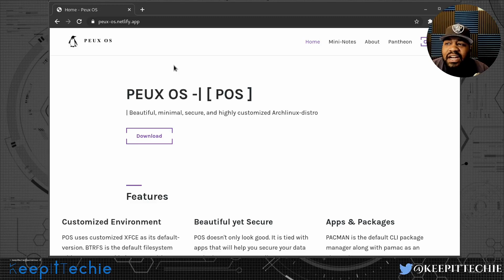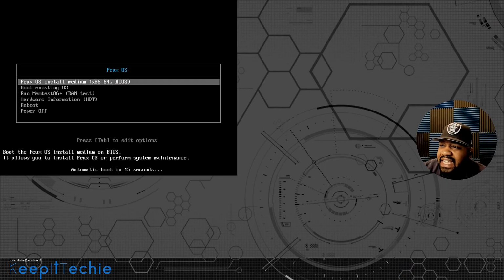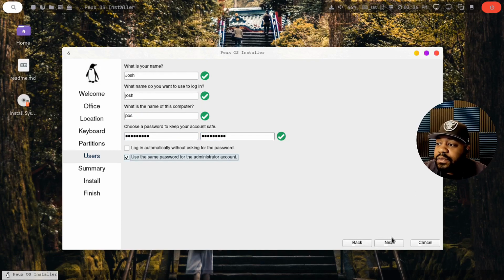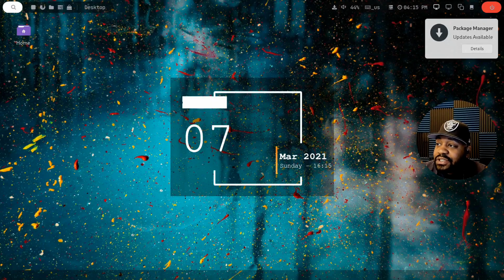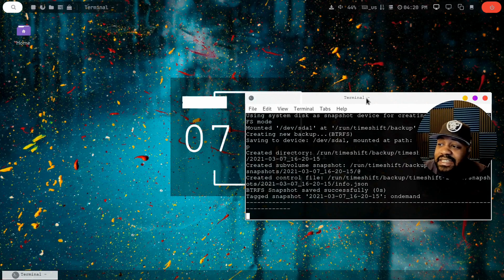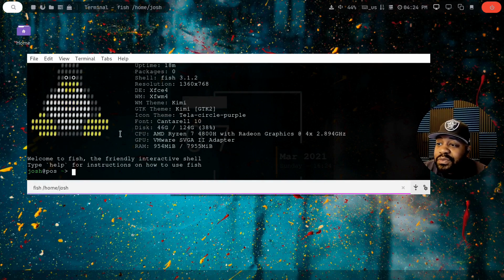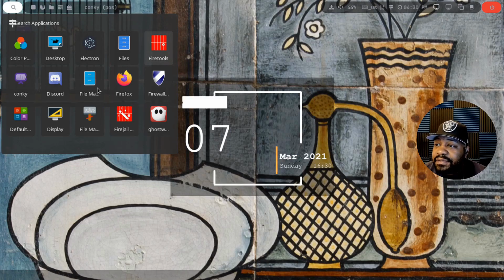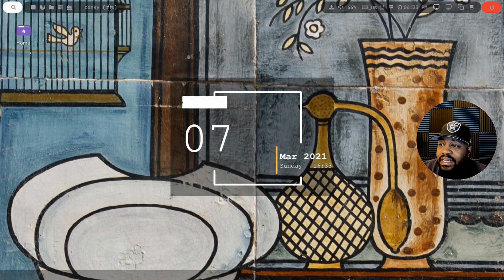Peux OS | Highly Customized Arch Linux Distro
What's up, Guys!!! In this video, I conduct a quick review of Peux OS (POS) which is a beautiful, secure, and minimal Arch Linux distro. Currently, three desktop editions are available: XFCE, LXQt, and Gnome.

Bitcoin Address: bc1qgxzq9ck5nhud8ekmpt46l9u5gn3ty5w9n6mmd4
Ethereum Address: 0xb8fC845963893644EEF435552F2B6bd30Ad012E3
XRP Address: rKrUvWFT7hVtD5JCcCY9s2HFQZ5UHViLD
Litecoin Address: LNfWvkcFVfKZXJV28dzU9g7FQ7FYtg5cFg
Dash Address: Xu4VgqCkN4d1JKfzdjMNdb63Mfup3Cmnqx
Zcash Address: t1fqyxF3pFtRDuz2Vprt4m5pXWa8rs97Swr